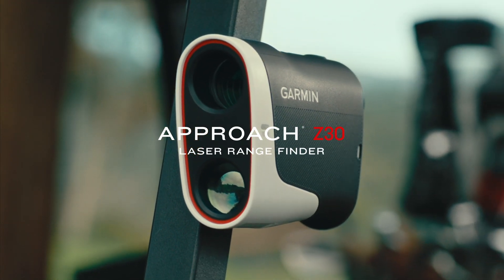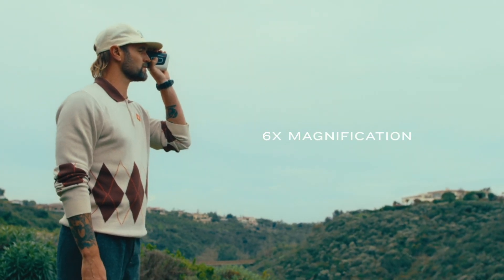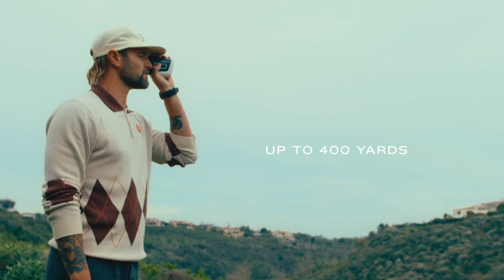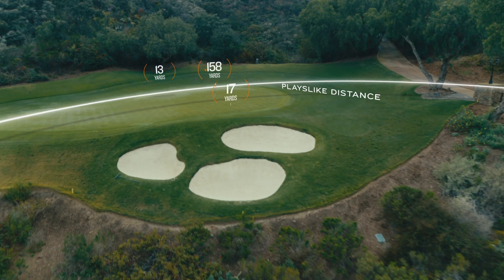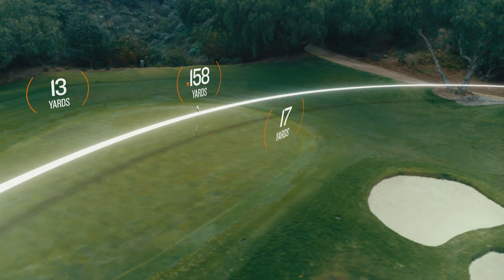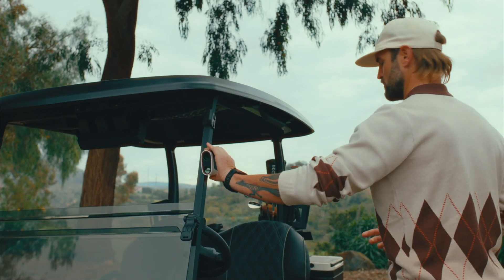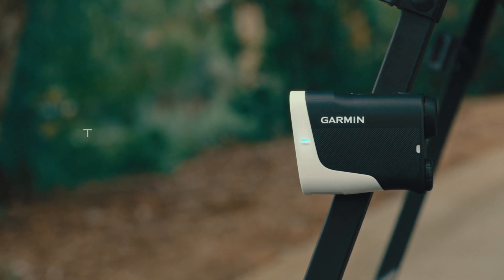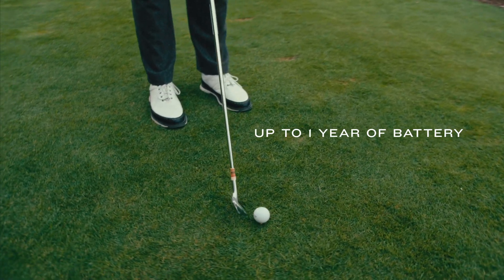Garmin Approach Z30 Laser Rangefinder | Features & Benefits